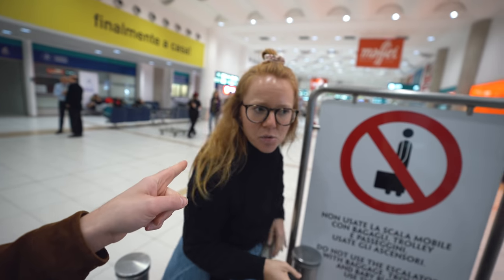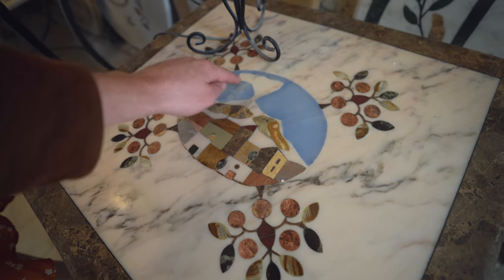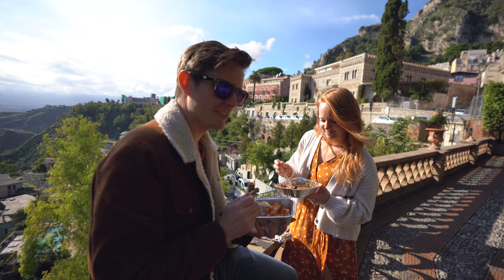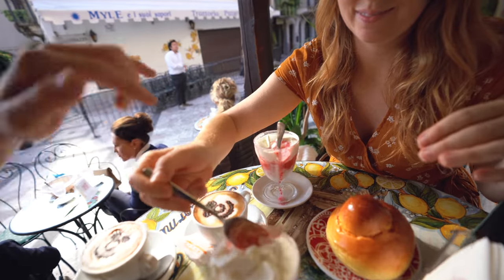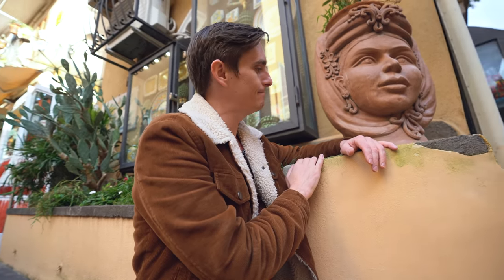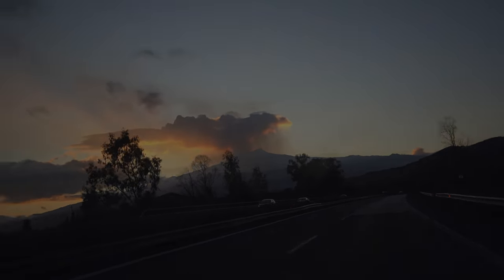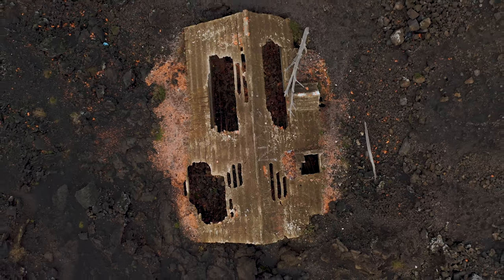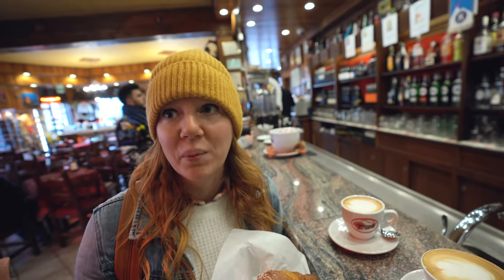Trying Sicily’s MOST DELICIOUS Dessert! + Exploring Taormina Coliseum Ruins / Mt. Etna 😍 (Italy)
Sicily is known for some incredible food, including this super unique frozen dessert called Granita 😍 After a delicious taste test, we head to a breathtaking Greek theater in the coastal town of Taormina! Then it's off to the top of Mt. Etna! 🇮🇹